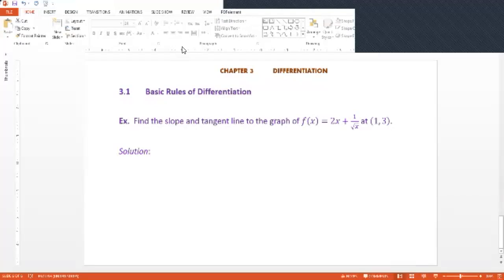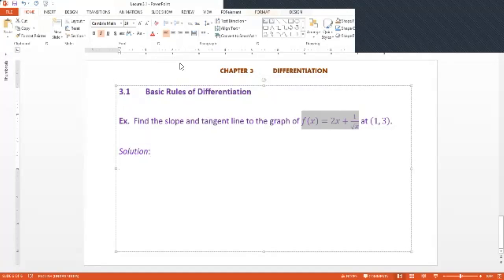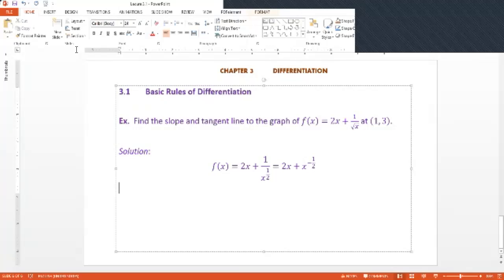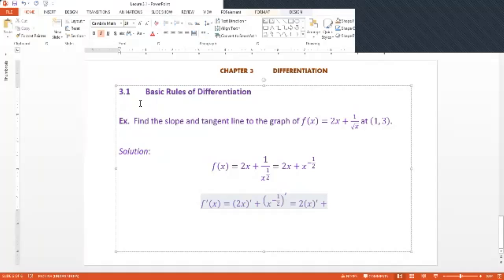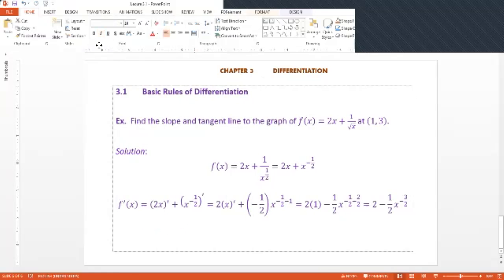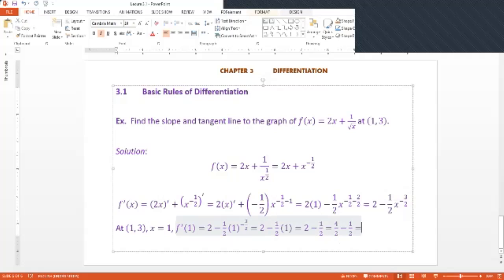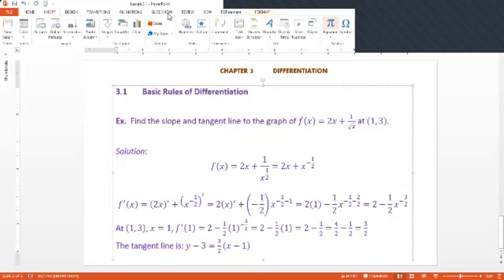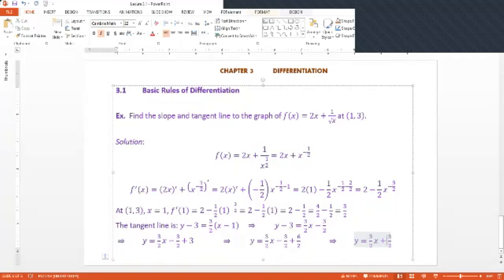Section 3 1 Example 6